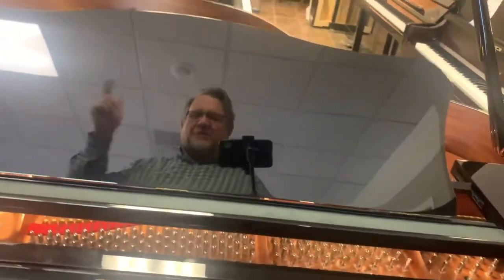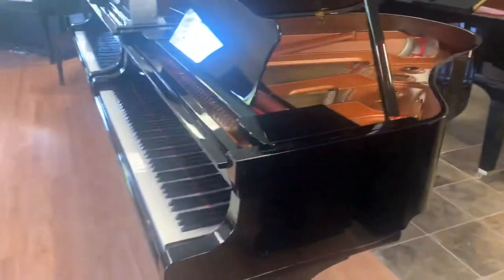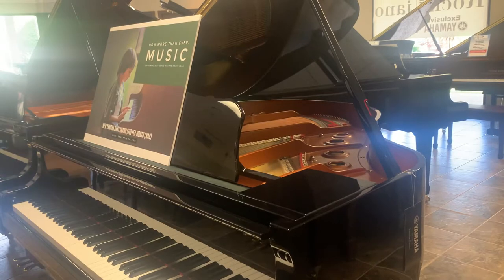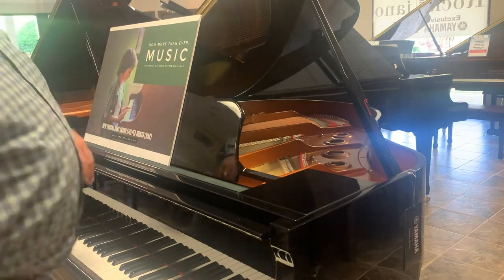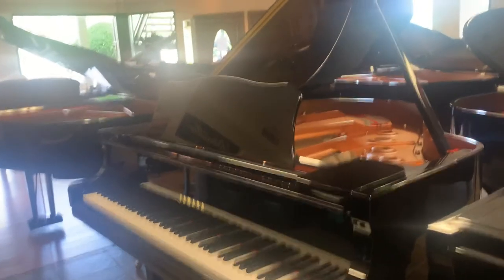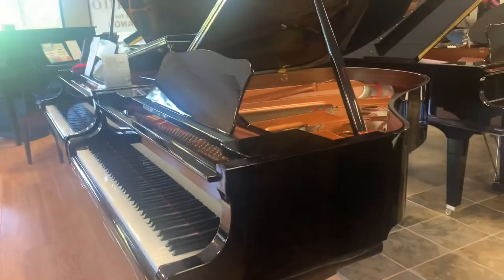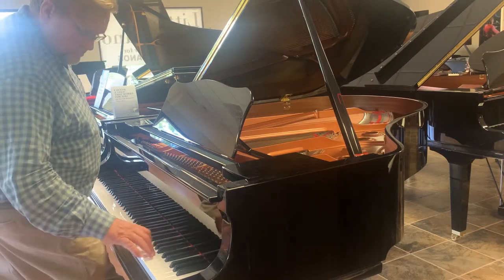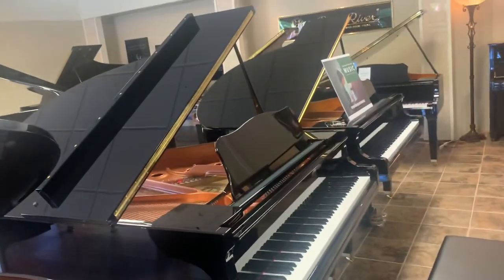Yamaha Baby Grands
Brief meeting of the GC2, GC1 and GB1k available at LIttle Rock Piano